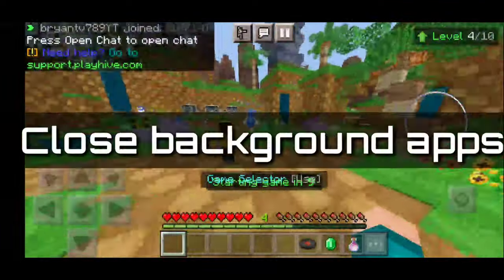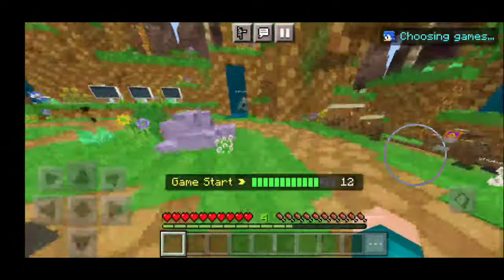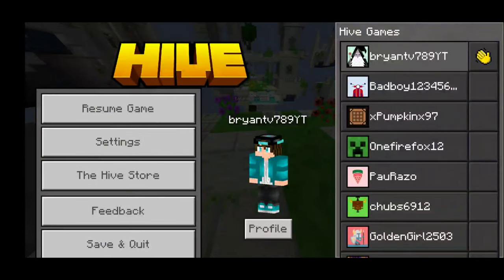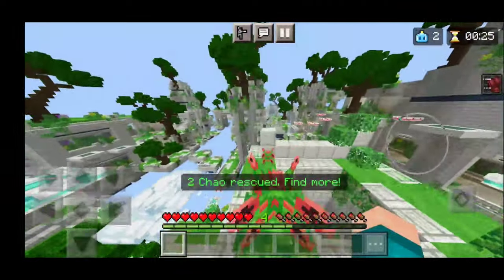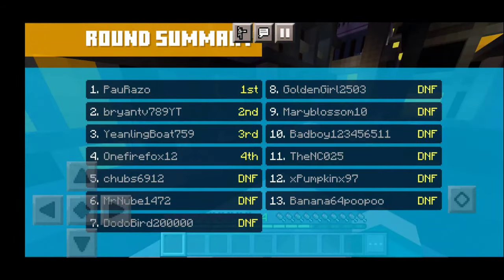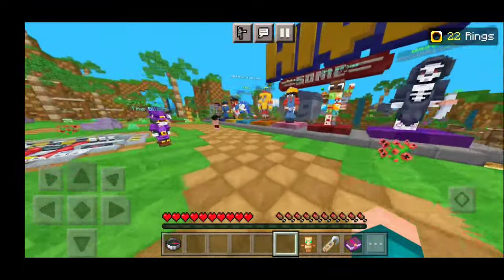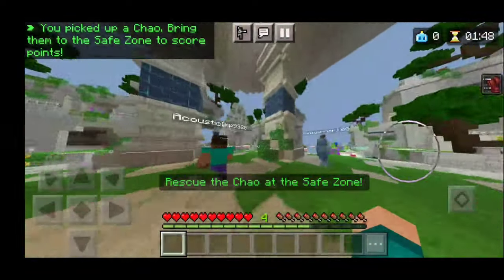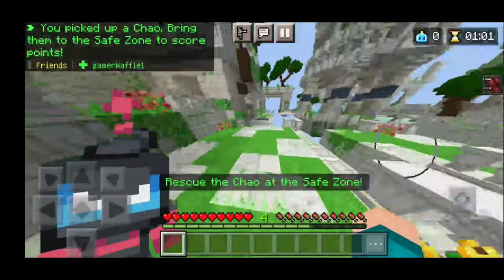How To Reduce PING In MCPE Servers! - Minecraft Pocket Edition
ETHERNET CABLE